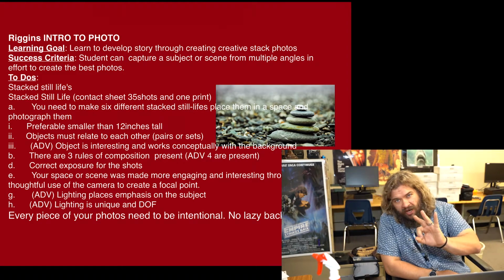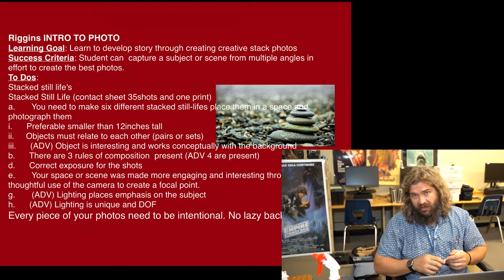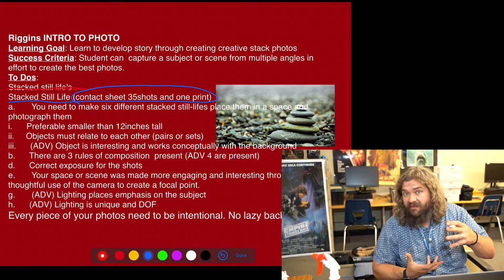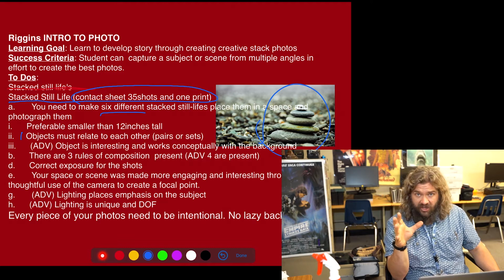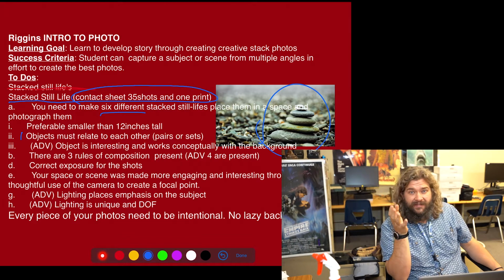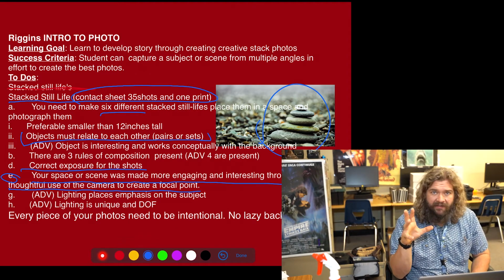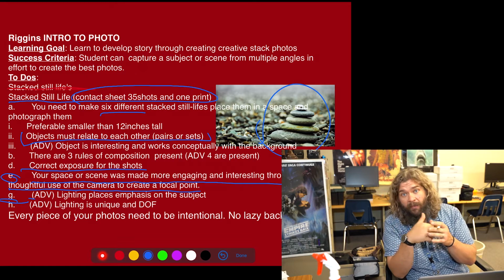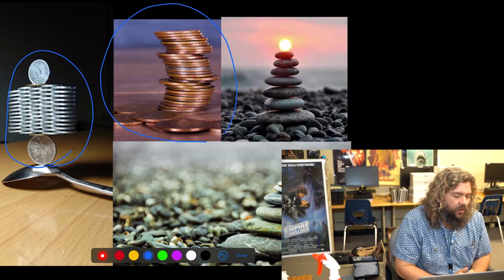stacked photo demo